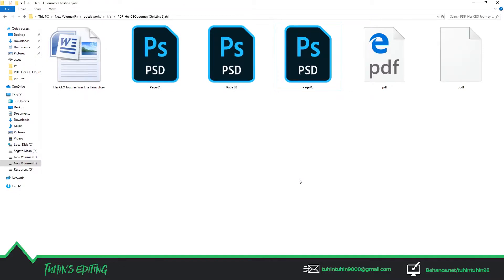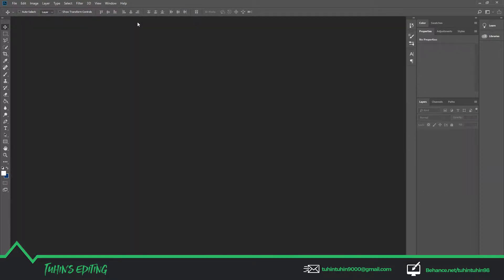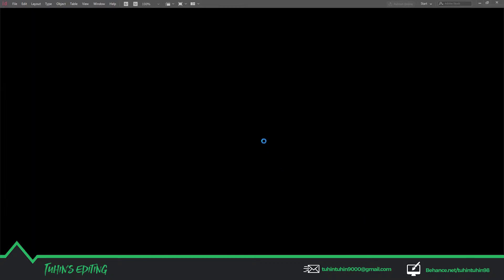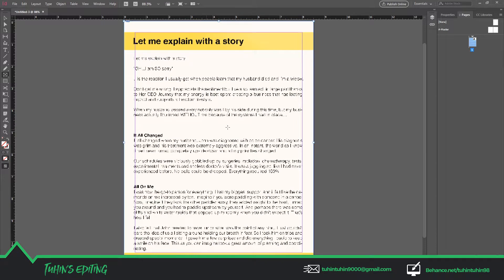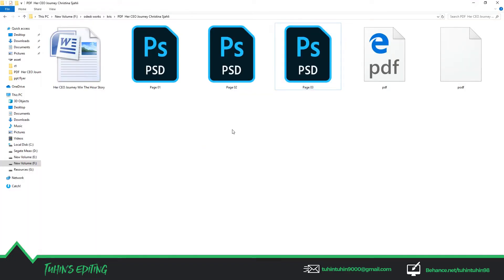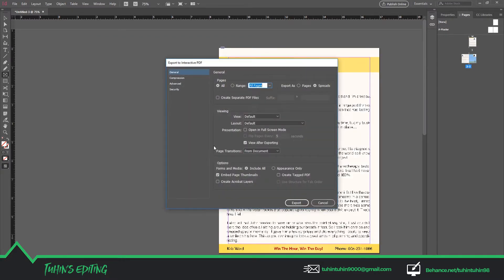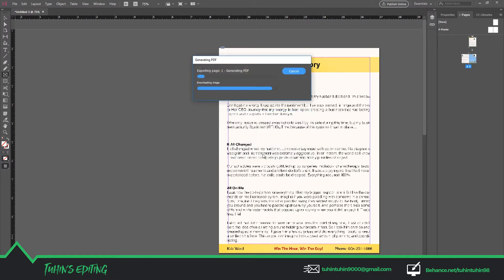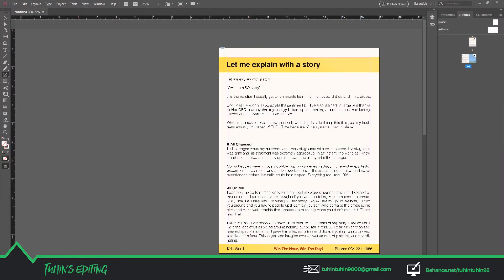How to convert PSD file to PDF file by Adobe inDesign CC